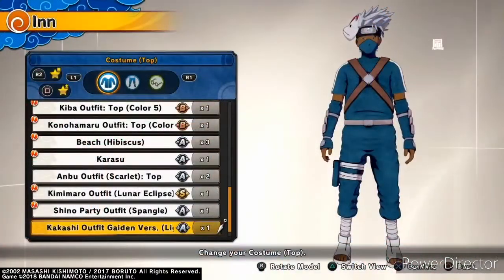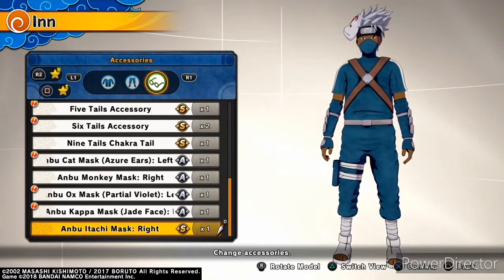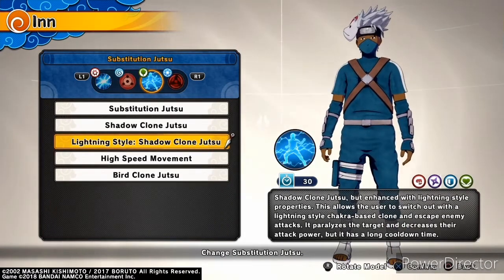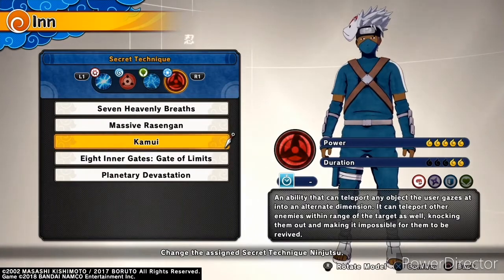Kakashi Hidden son (Naz The copy Cat Ninja !!!!!!!